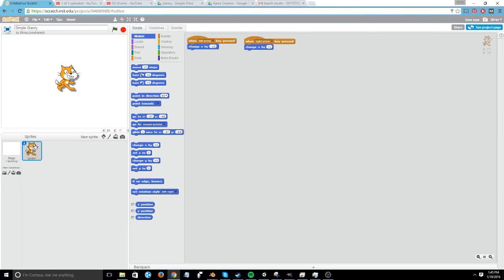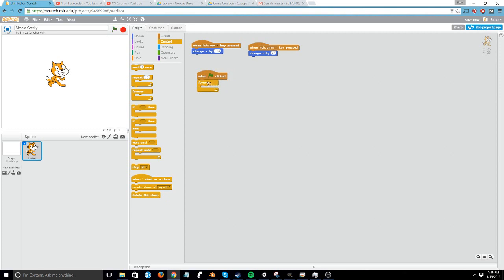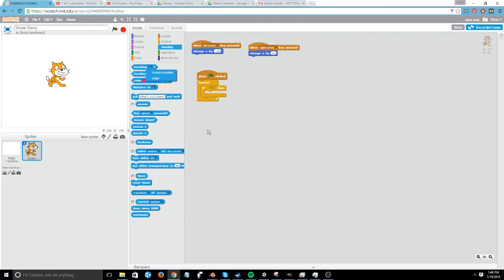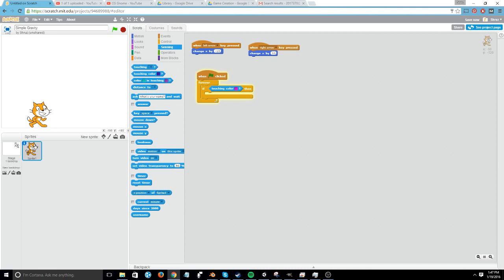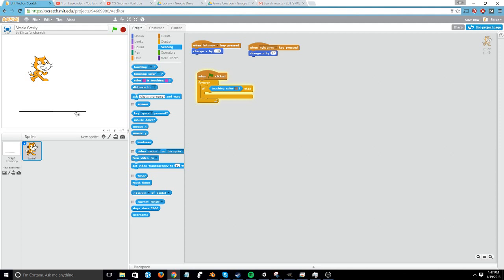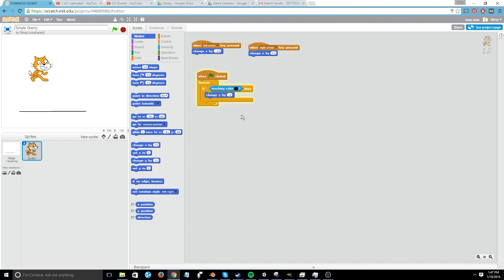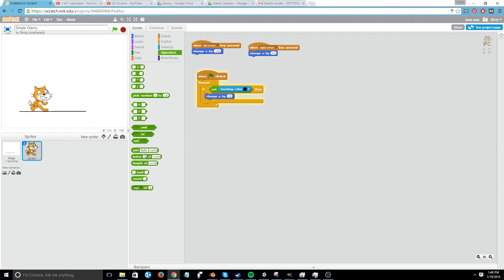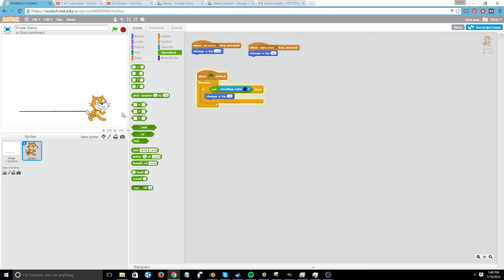How to add gravity in Scratch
How to make a sprite fall in scratch and stop when it hits a designated color such as black

My cheapish but still good equipment:
Wireless Mouse